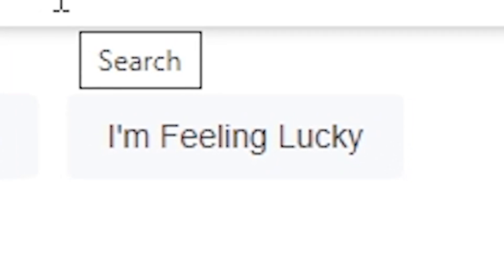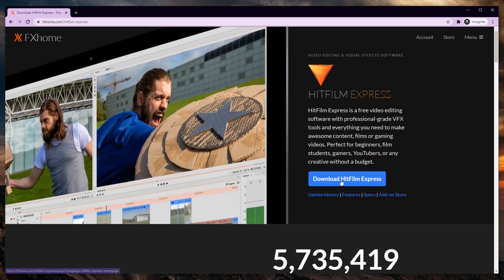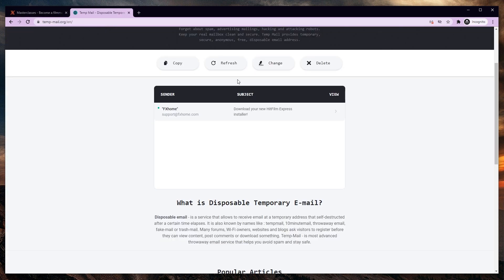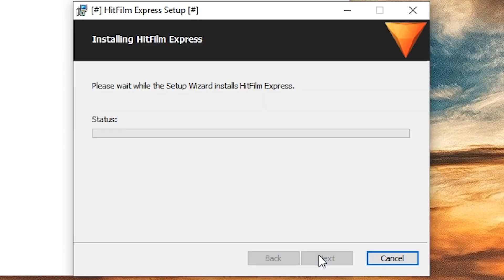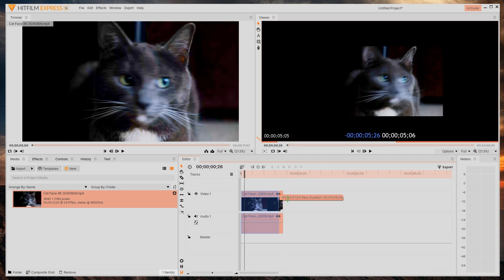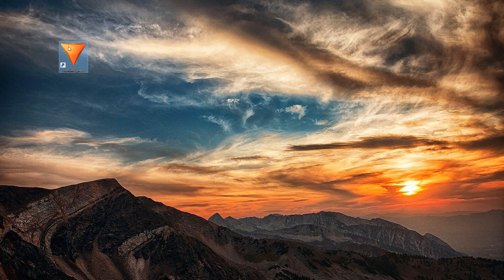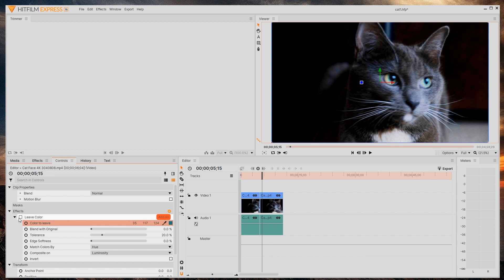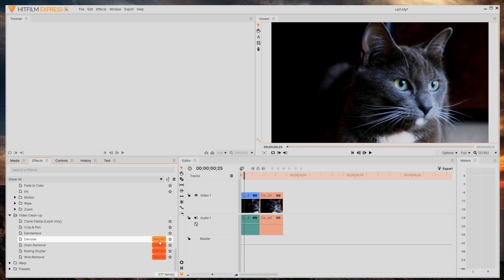How to Download and Install HitFilm Express (Free, no Watermarks)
This did not age well